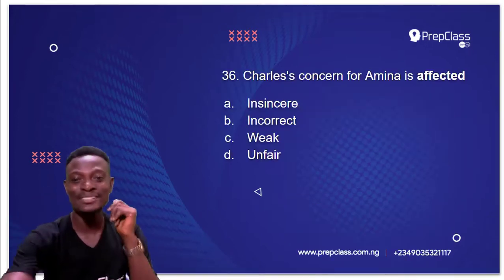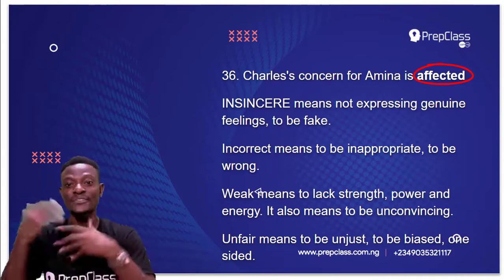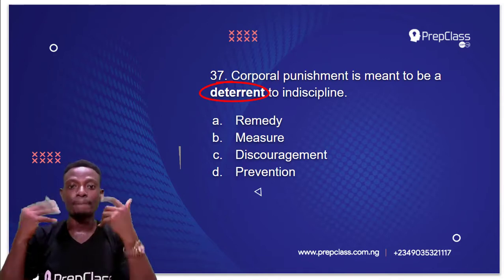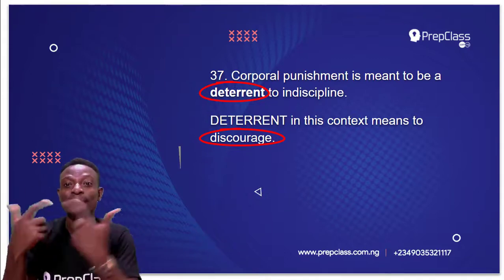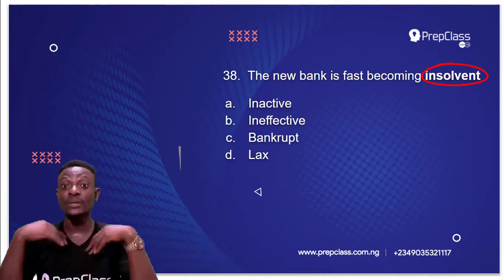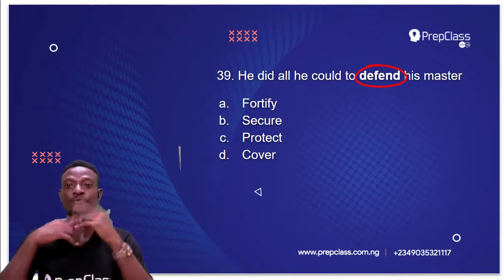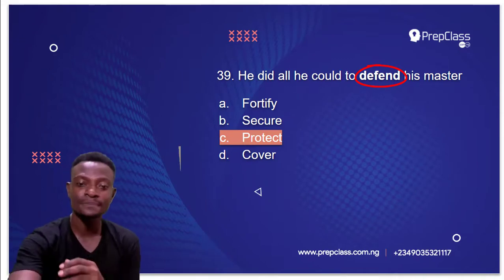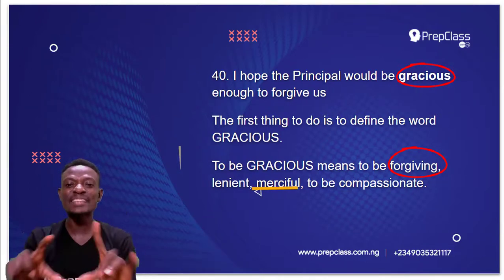SCORE A1 in WAEC ENGLISH: Questions 36 to 40 WAEC English 2019 Solved. WATCH THIS!!!!!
Hello guys welcome to yet another wonderful session of learning with Prepclass my name is Israel your Prepclass tutor and it's time for us to learn again now in this video we will be answering questions from the WAEC English 2019 past questions. Here we will focus on questions number 36  to 40. So without wasting much time let's get down to the business of today. Thank you very much.